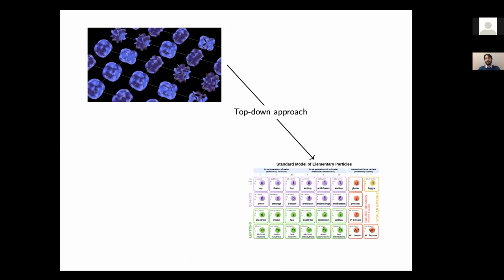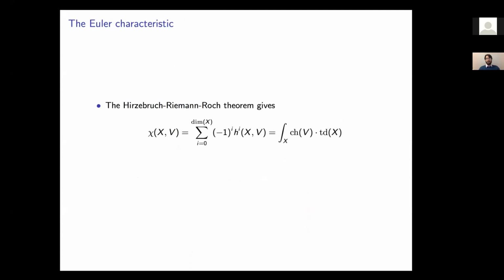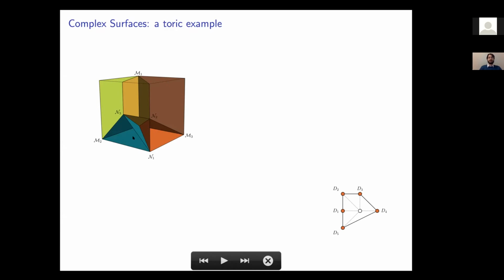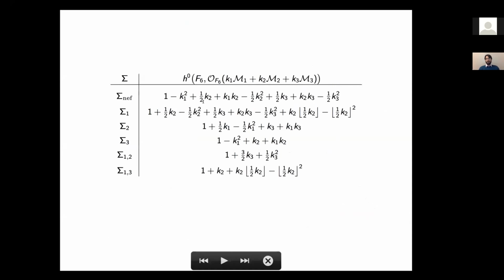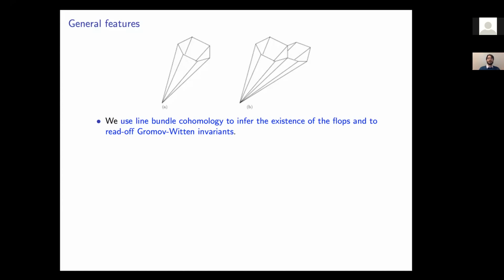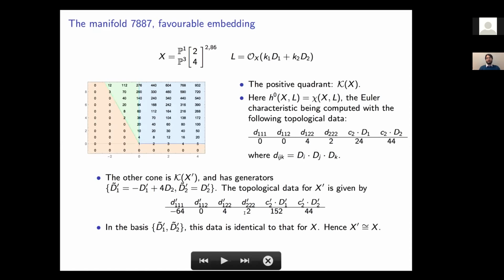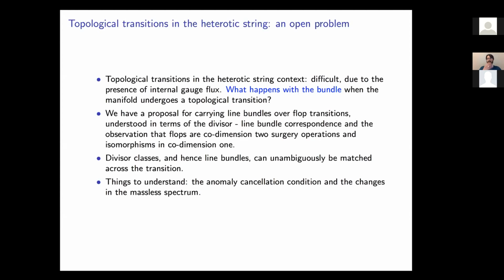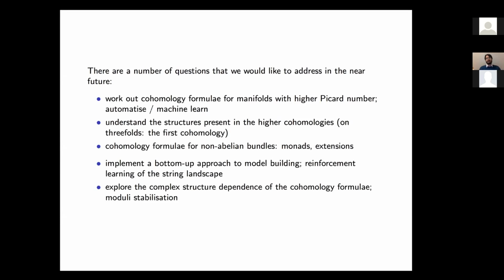Andrei Constantin - New aspects of line bundle cohomology and applications to string phenomenology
The calculation of vector bundle cohomology represents a key ingredient in string phenomenology, being associated to the massless modes of both heterotic and Type II string compactifications. In this talk I report some recent progress in deriving closed-form expressions for line bundle cohomology on spaces of interest in string theory, which include complex surfaces such as compact toric surfaces, generalised del Pezzo surfaces and K3 surfaces, as well as Calabi-Yau threefolds. I will concentrate on the case of three-folds, where it turns out that line bundle cohomology encodes a wealth of information about flops and Gromov-Witten invariants. Finally, I will briefly discuss two phenomenology applications: the prospect of implementing a bottom-up approach to model building and flop transitions in heterotic string theory.